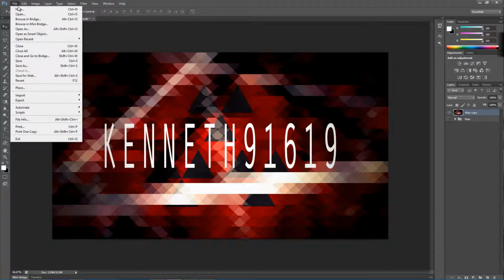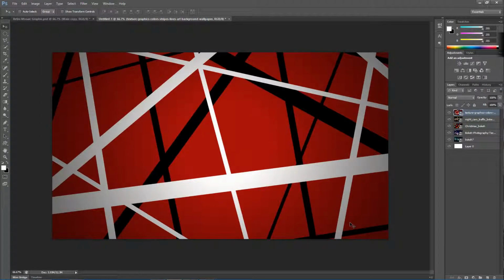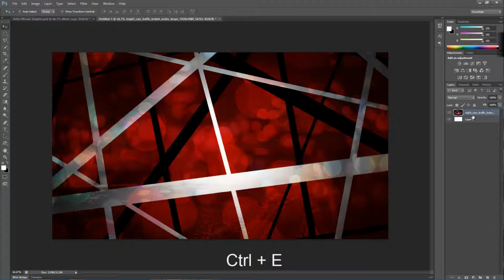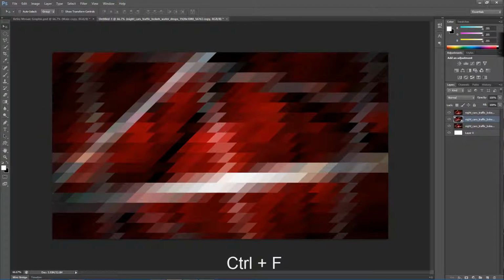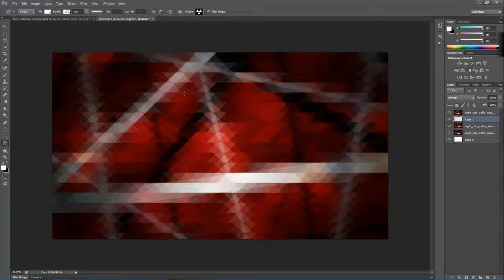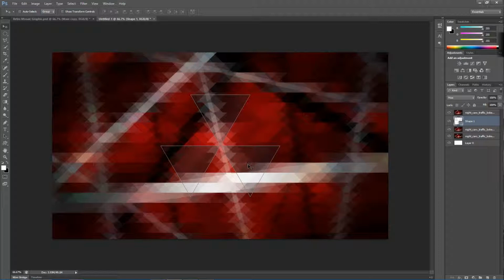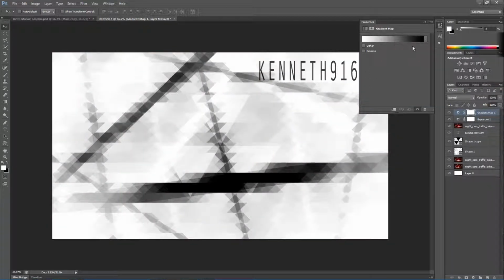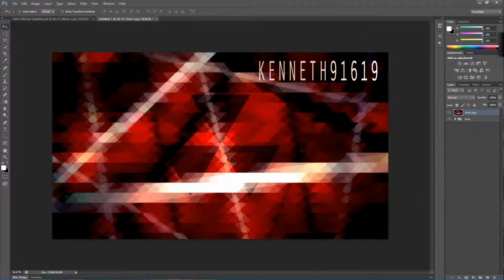Retro Mosaic Photoshop Tutorial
Cool Wallpaper for your desktop :D